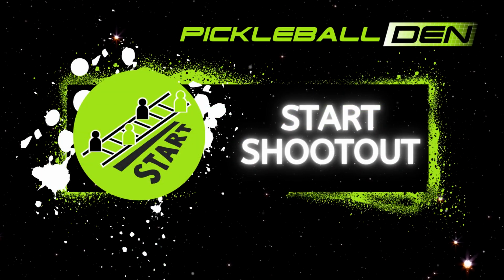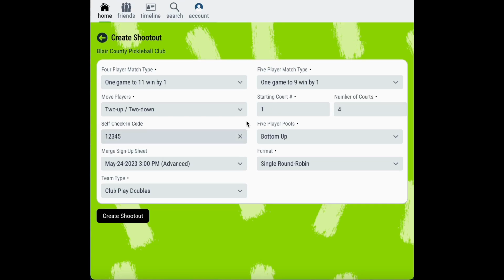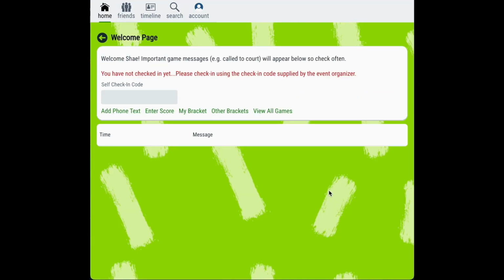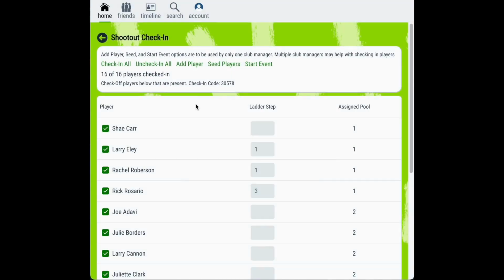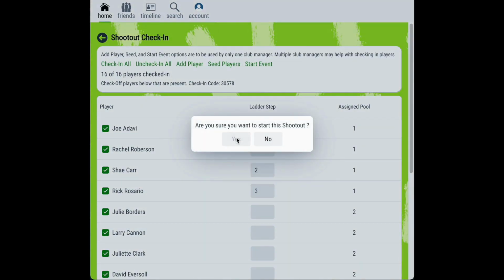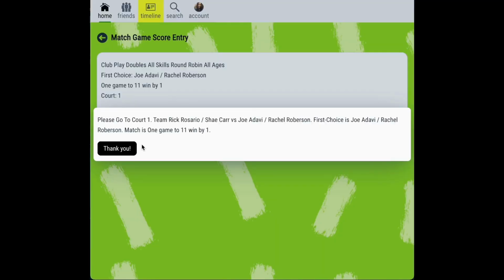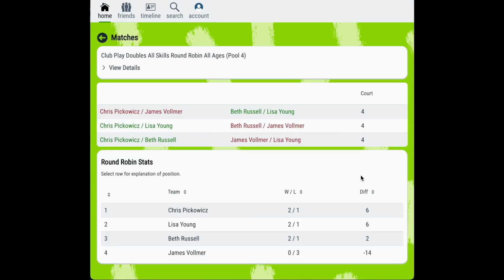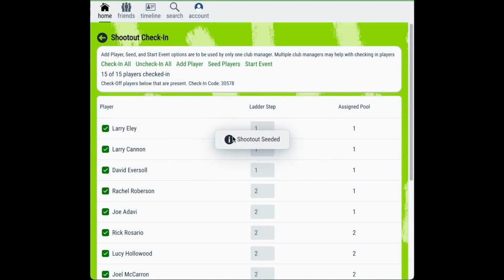Start Shootout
Learn how to move data from the sign-up sheet to your shootout, seed the players, and start your shootout with Pickleball Den.

When players arrive at the courts for the shootout, they can check-in for play. As they complete matches, players can enter scores on Pickleball Den.